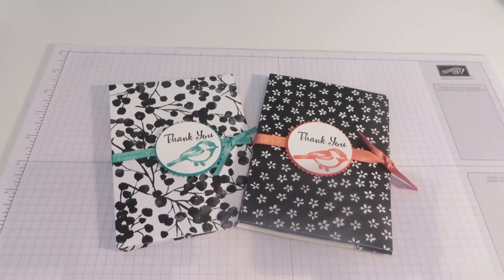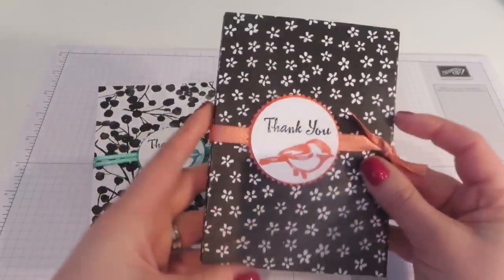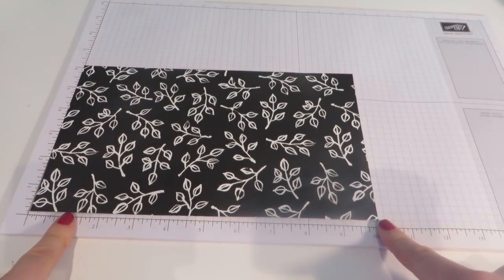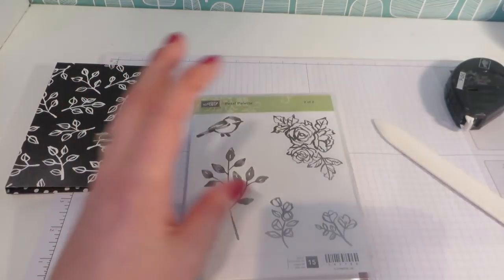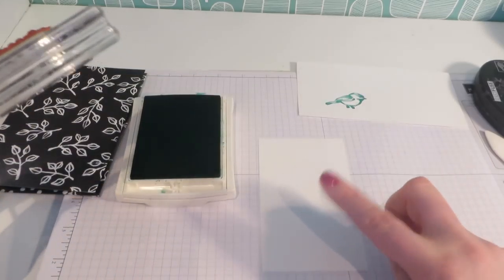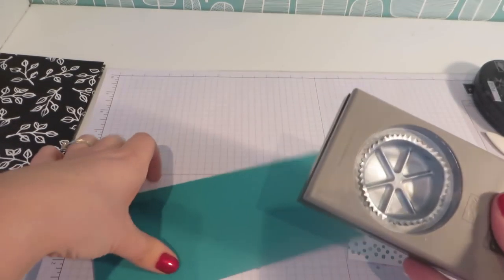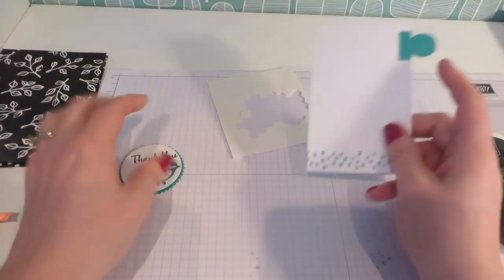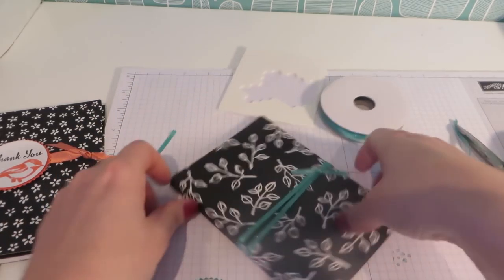Gift wallet with matching note card - video tutorial with Petal Palette from Stampinøhyy5x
Or you can shop for Stampin' Up products on-line 24/7